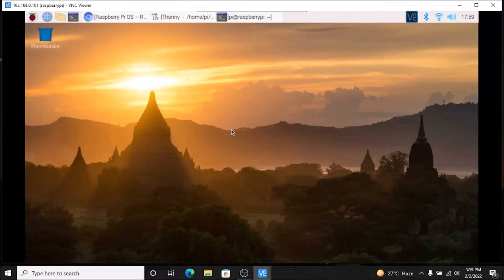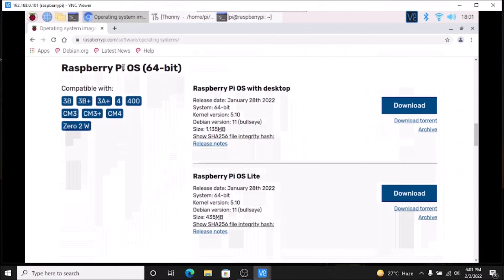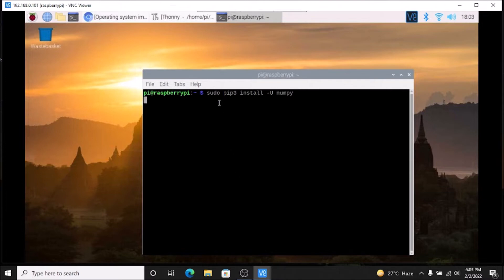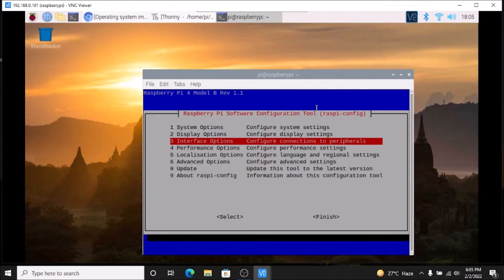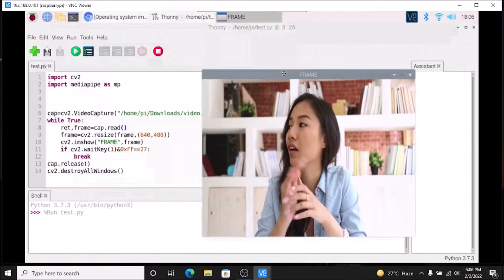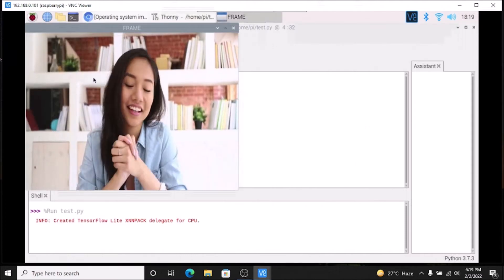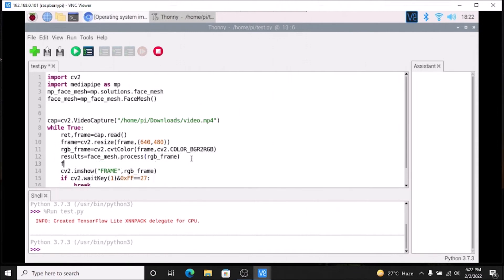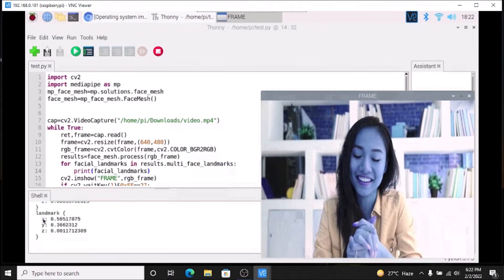face landmarks detection| raspberry pi 4 mediapipe | Computer Vision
hands mediapipe,
mediapipe hands
hand tracking opencv,
hand tracking module,
hand gesture recognition using opencv python,
hand detection opencv python,
hand detection,
hand detection opencv,
hand gesture opencv,
hand gesture python,
hand gesture python opencv,
hand gesture recognition,
python,
opencv,
gesture,
opencv hand detection tutorial,
hand detection tutorial open cv,
opencv hand gesture,
python hand gesture recognition,
opencv tutorial,
opencv python,
build hand detection app,
opencv for beginners,
mediapipe tutorial,
mediapipe hand tracking,
mediapipe python tutorial,
hand pose estimation,
hand pose estimation python,
hand tracking,
opencv,
python projects,
hand tracking 30 fps using cpu opencv python,
hand tracking using opencv python,
hand tracking using opencv,
raspberry pi 4 hand tracking opencv,
hand tracking using raspberry pi 4,
raspberry pi mediapipe install,
mediapipe install rpi4,
mediapipe install raspberry pi 3
how to install mediapipe raspberry pi,
raspberry pi 4 hand gesture recognition,
tensorflow,
tensorflow 2,
tensorflow lite,
raspberry pi,
how to,
object detection,
object detector,
pi 4,
rpi 4,
rpi object,
opencv python,
raspberry pi,
tensorflow,
machine learning,
artificial intelligence,
ai,
computer vision,
opencv object detection,
neural networks,
opencv,
opencv-python,
raspberry pi project,
diy,
opencv,
python,
face recognition,
recognition, detection,
opencv,
ip webcam,
how to,
raspberry pi 4 opencv,
ip webcam,
object detection,
object detector,
pi 4,
rpi 4,
rpi object,
opencv python,
mobilenet ssd,
ssd mobilenet,
deep learning,
deep learning opencv,
dnn,
dnn cv2,
raspberry pi,
opencv,